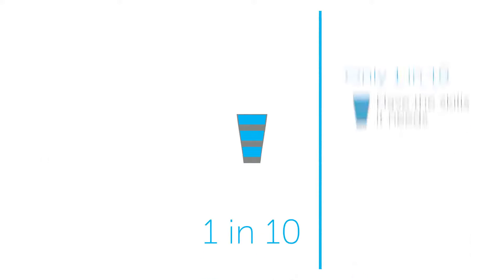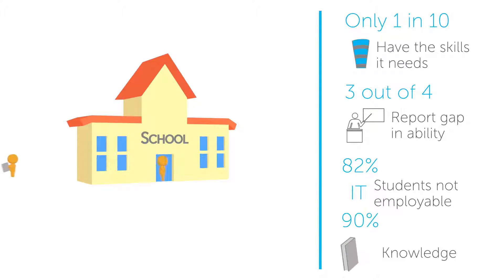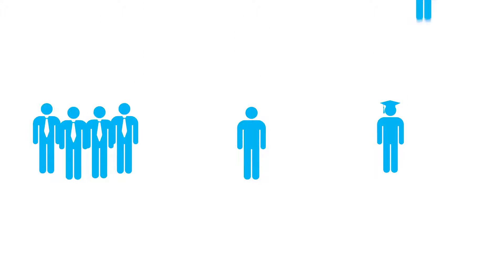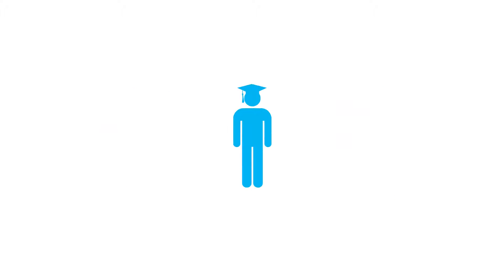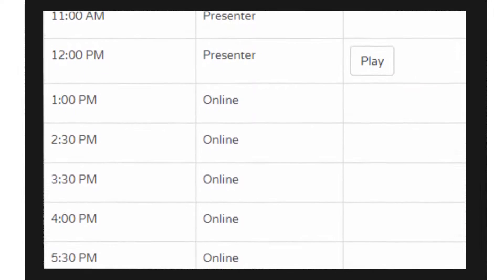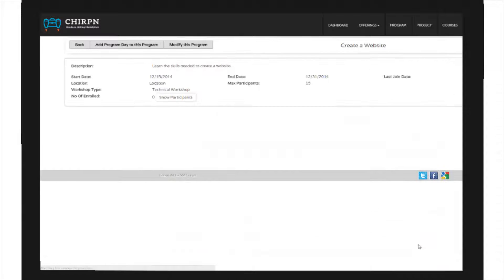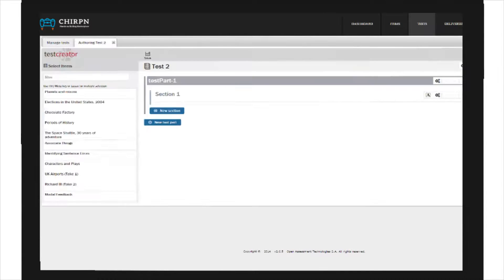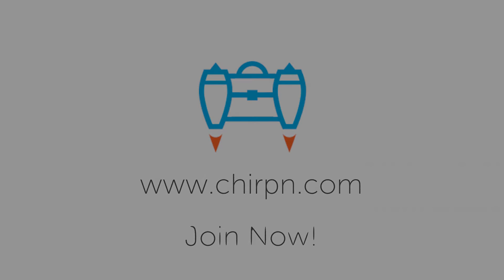Chirpn - Explainer Video Made in Blender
Here's another explainer video I created using entirely Blender. This time the script, hiring a voice actor, and other responsibilities were given to me; and I enjoy the freedom!

Sadly I am in no position for a full videotutorial on the subject, I am gaining experience though, and when work clears up for a bit I would love to share the knowledge.

As of now, the platform is not ready, but if you're interested just keep it in mind!